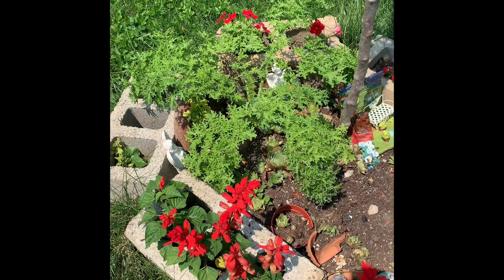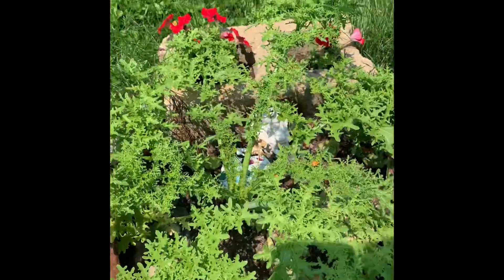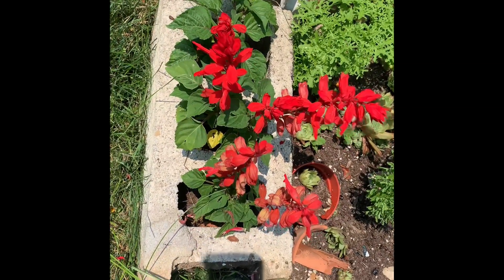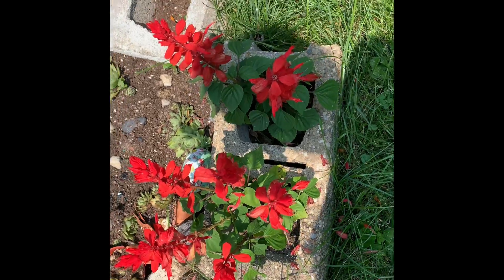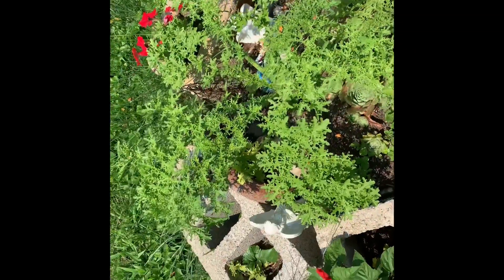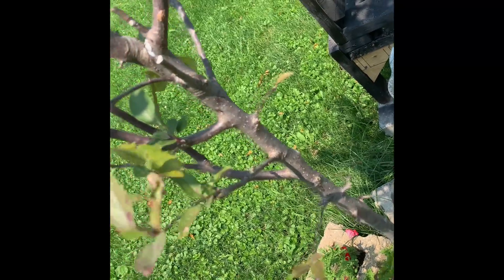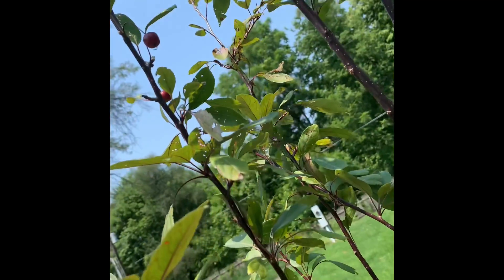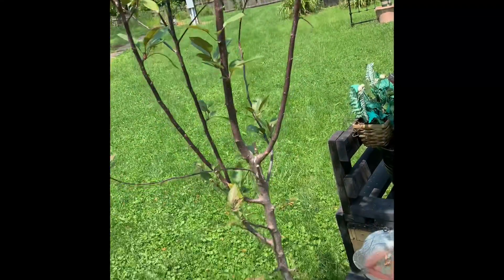Volunteers- lettuce and strawberries?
Initial video of red flowers.